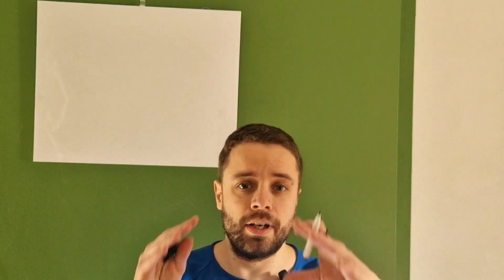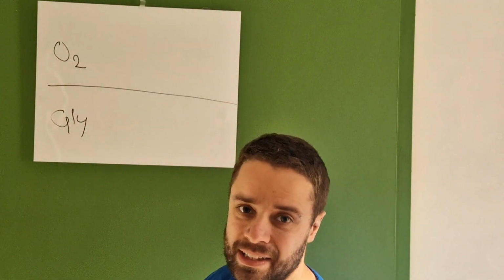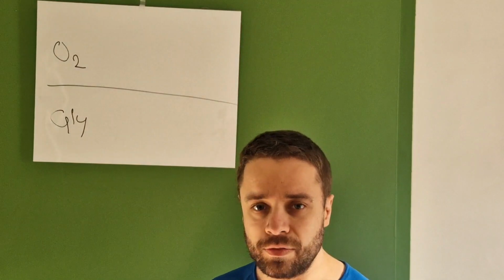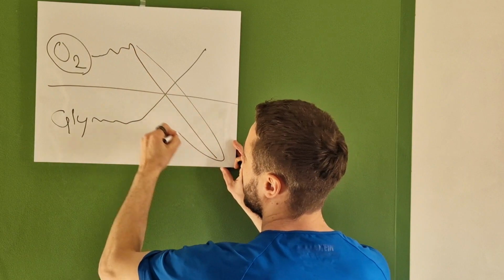This is how to build endurance !!INSTANTLY!!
This is how to build endurance for football and basketball, and the list goes on.

Here is what most people miss : Is there easy training that is too hard and so they over train and don't improve aerobic capacity.

why because your ego gets in the way and you want to look a sweaty mess every time, but if you want results, you don't need to.